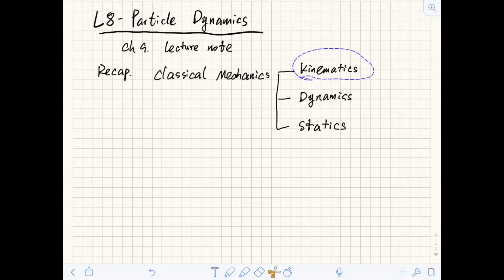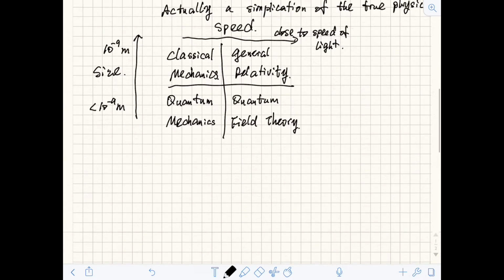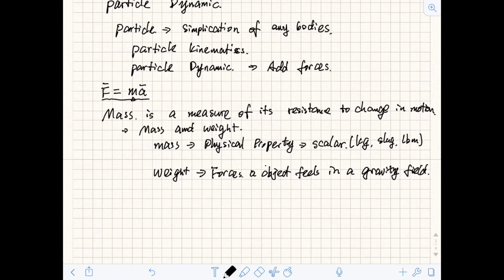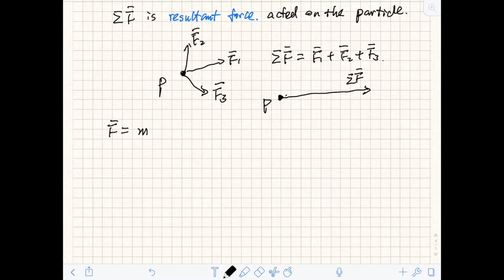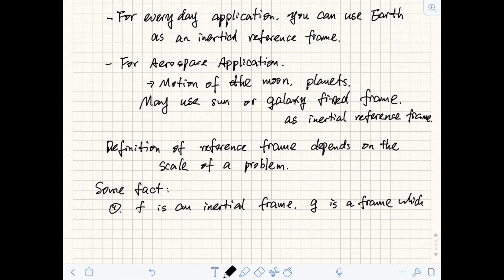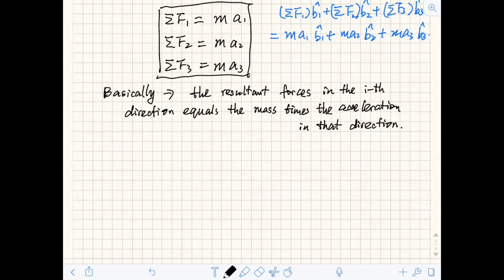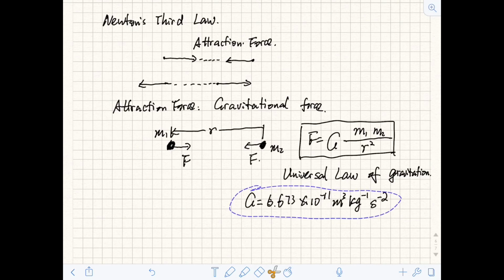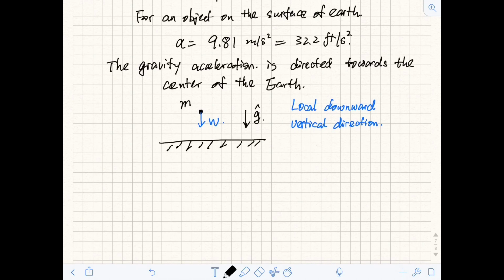L8.1 - Particle Dynamics- Introduction